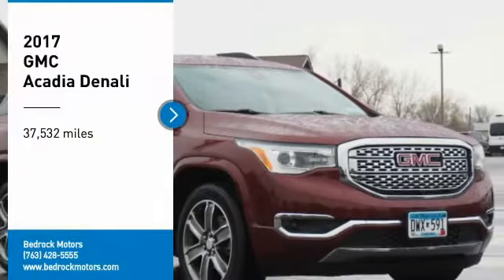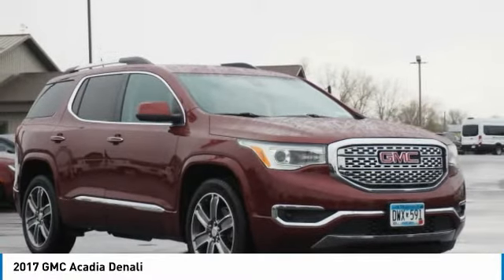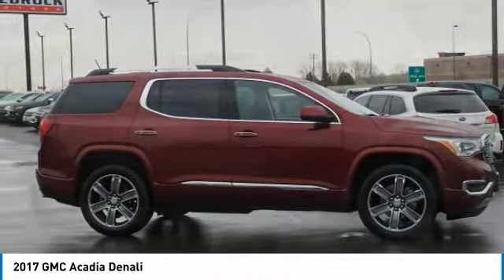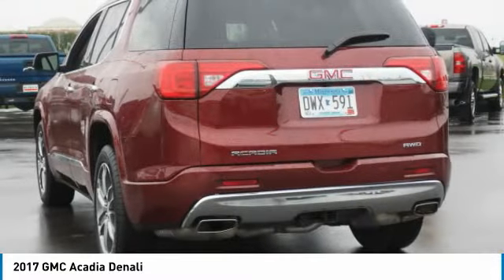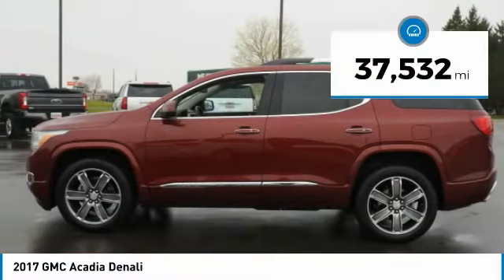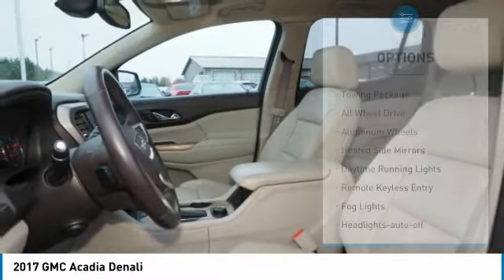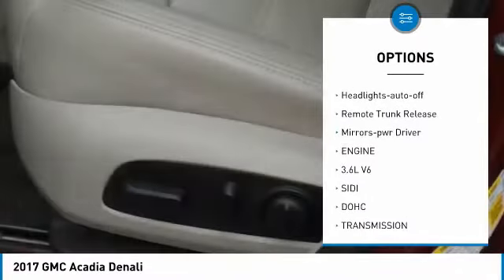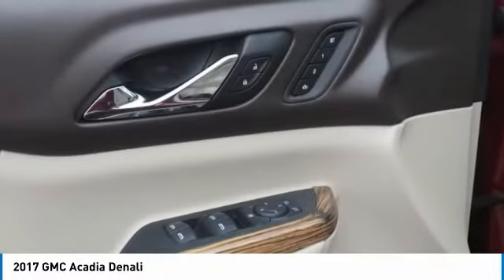2017 GMC Acadia Denali Rogers, Blaine, Minneapolis, St Paul, MN 10184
Bedrock Motors
13830 Northdale Blvd.

DENALI!!! AWD!! LEATHER!! HEATED AND COOLED SEATS!! BIRDS EYE VIEW BACK UP CAMERA!! HEATED STEERING WHEEL!! TECHNOLOGY PACKAGE!! BOE STEREO!! PANORAMIC MOON ROOF!! REMOTE START!! BLUETOOTH!! LANE DEPARTURE!! ADAPTIVE CRIUSE!! BEDROCK MOTORS WHERE QUALITY AND AFFORDABLITY COME TOGETHER.